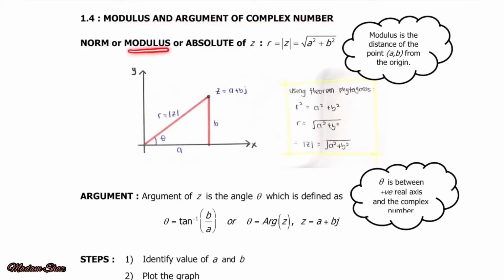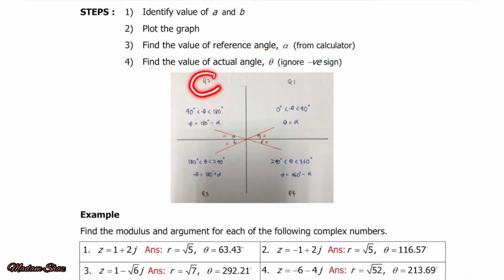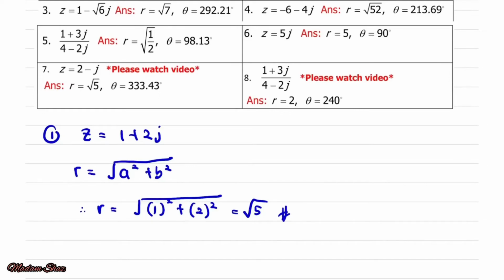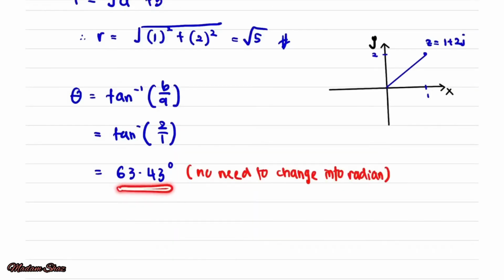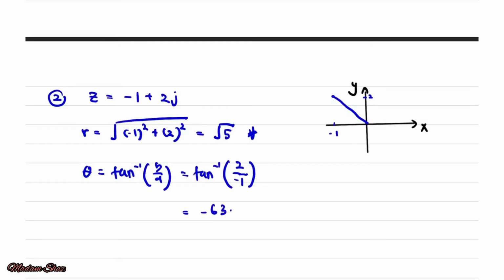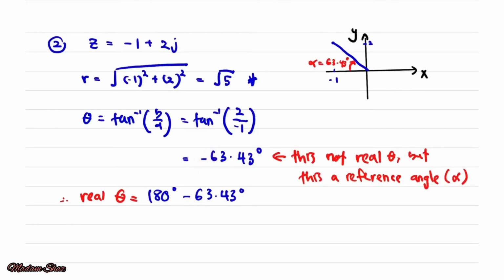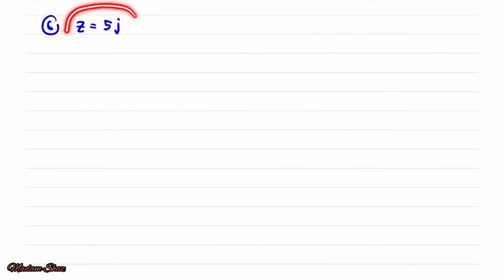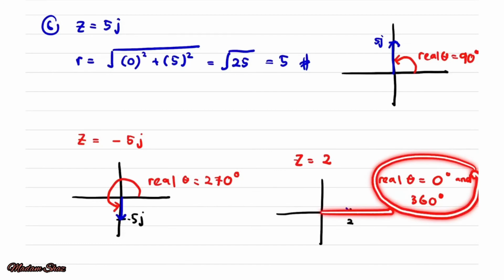Madam Shaz : CHAPTER 1 - The Modulus and Argument